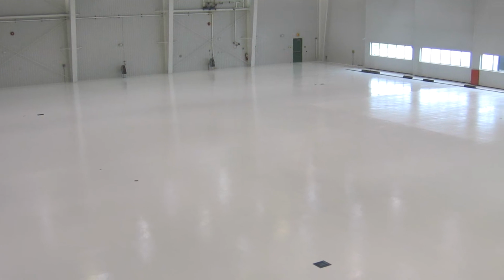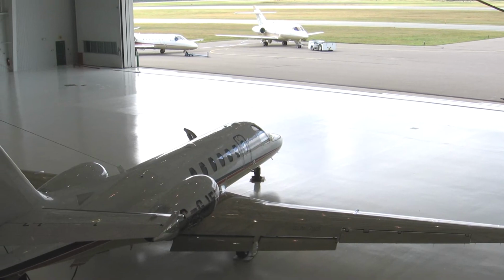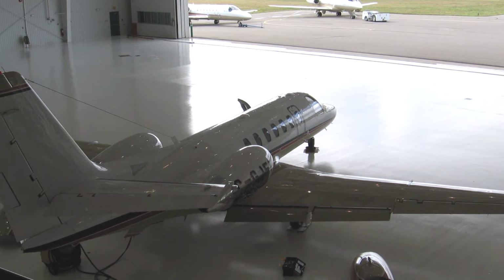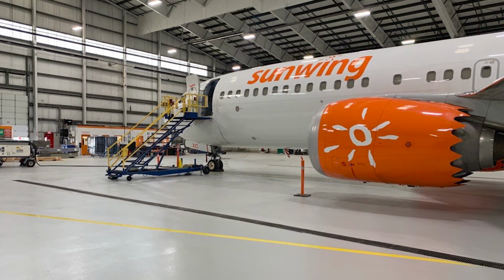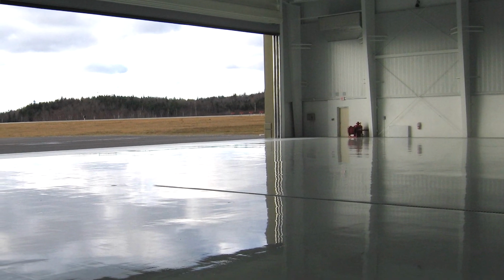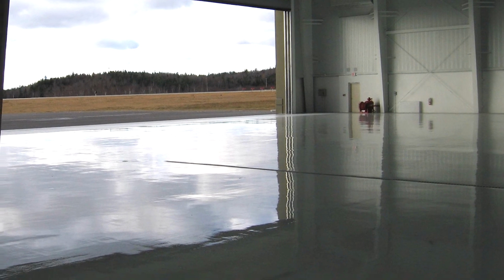From Takeoff to Touchdown: Seamless Flooring for Busy Hangars